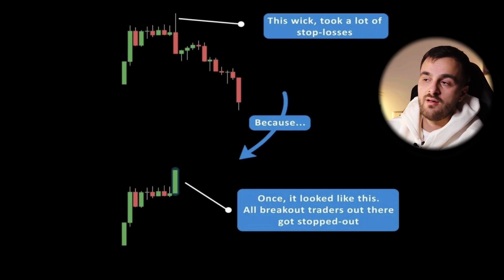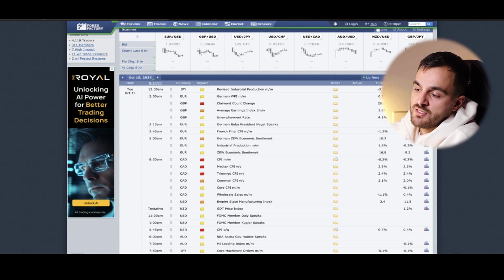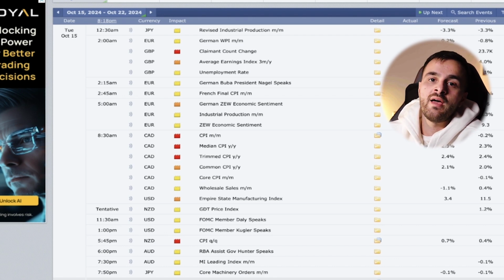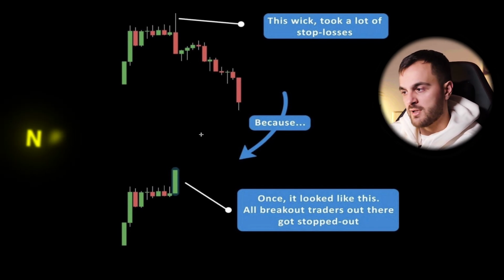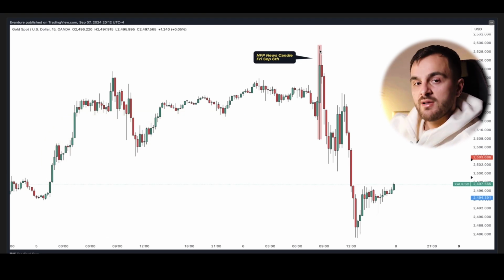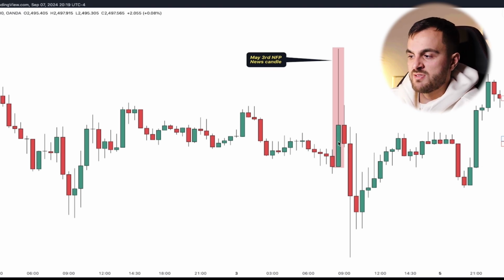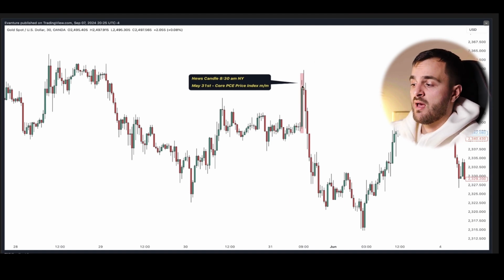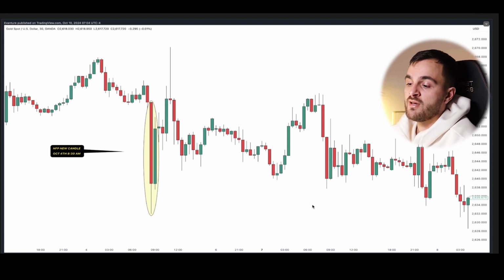LEARN How To TRADE The News - Forex News Trading Strategy !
⭕️ Join the Inner Circle - Apply Now!

Get Daily Market Analysis on Telegram
Join my Telegram channel for real-time trading insights and analysis: